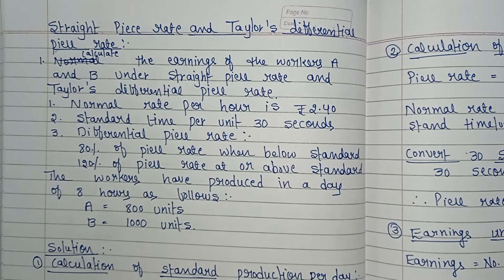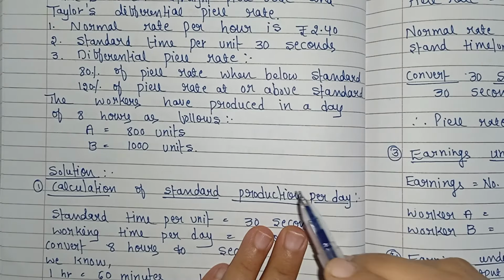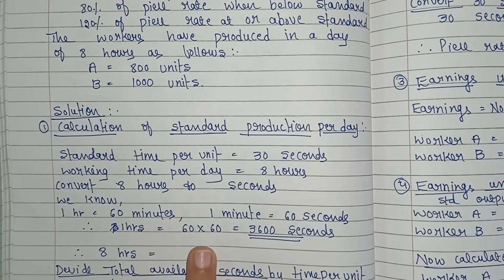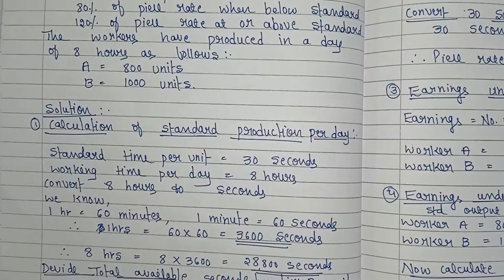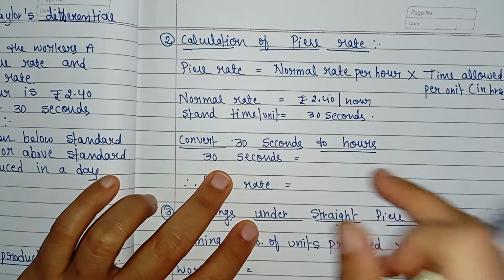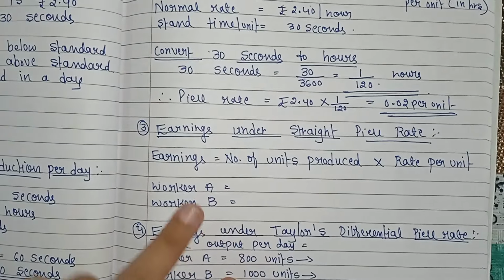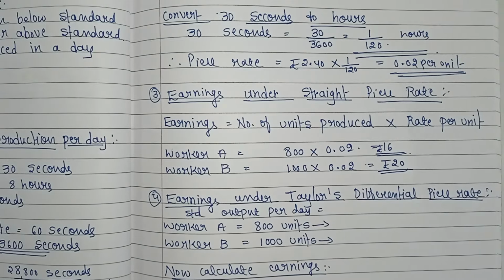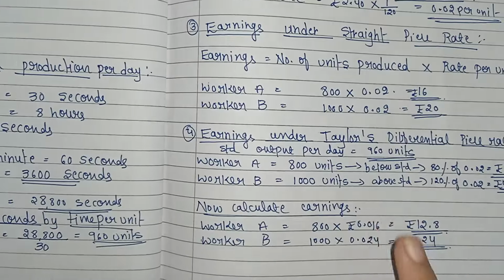Cost Accounting - Practical Problem | Straight Piece Rate & Taylors Differential Piece Rate System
Hello everyone. In this class we solved a  practical problem using Straight Piece Rate System and Taylors Differential Piece Rate System